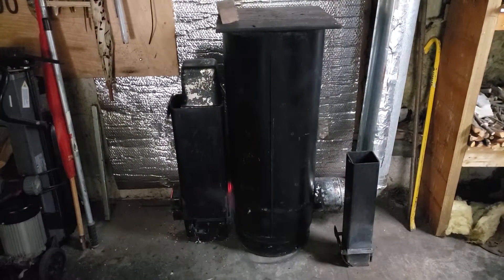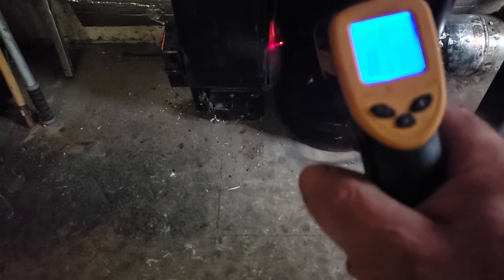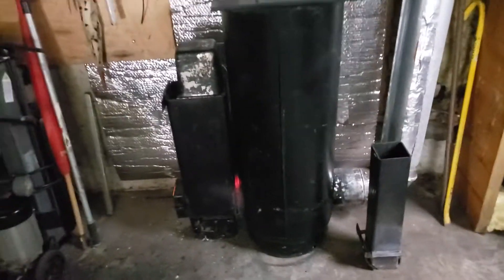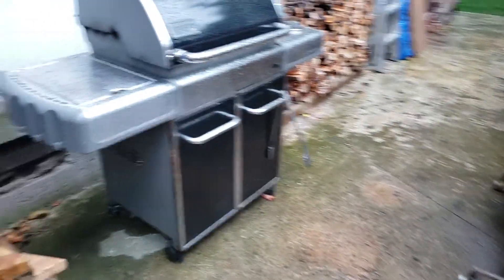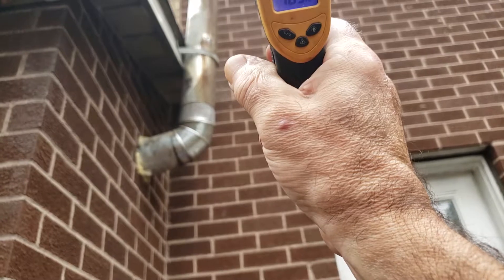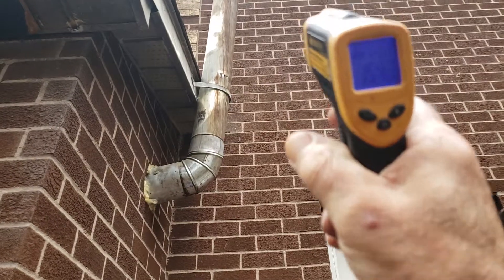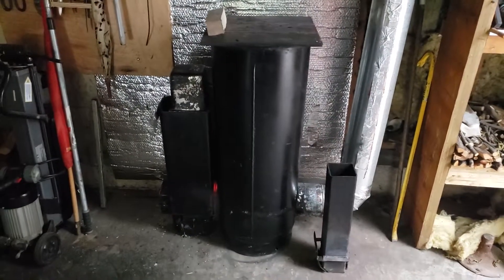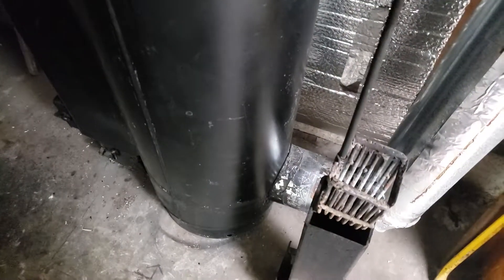Rocket heater is red hot!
How I got over 900 degrees F.  On my burn box of my rocket heater!